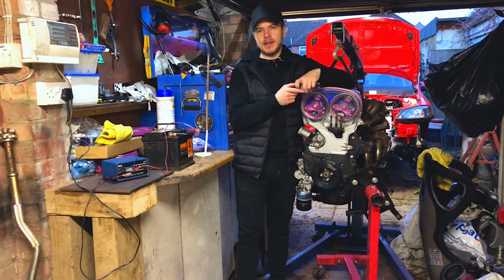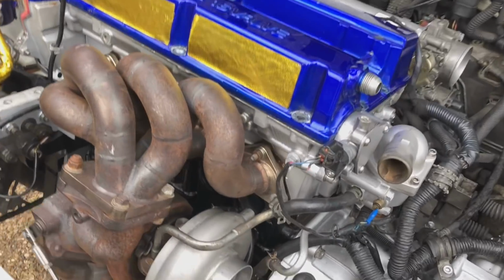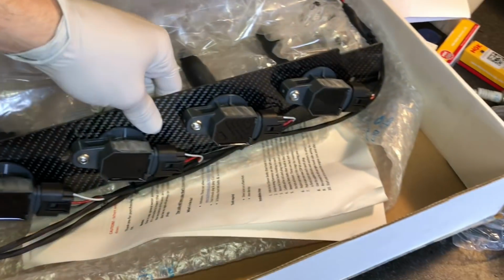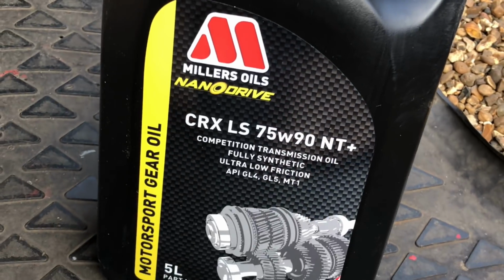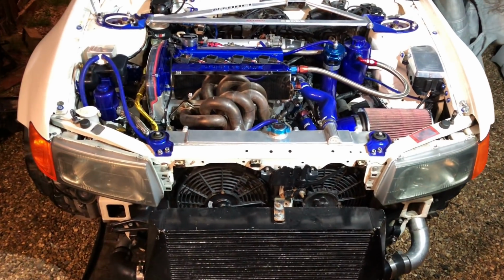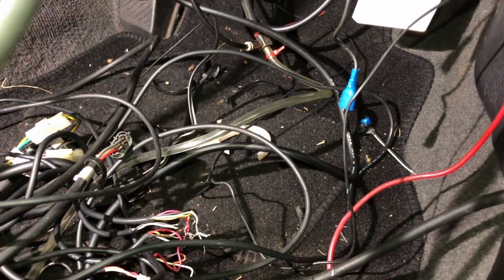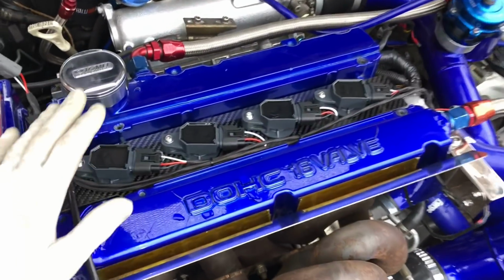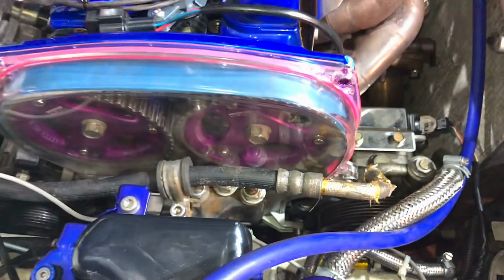FIRST START!! BIG Turbo 700+ Hp Spec Engine Mitsubishi Evo V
4G63 Engine Spec:
Cp carrillo Pistons
Manley i Beam Pro series rods
Arp rod bolts
New Genuine 4g64 Crankshaft
ACL race series rod/main Bearings
ARP main Bolts
Tomei Baffle Scraper
Fluid Dampr Balancer Pulley
Kiggly Race Oil Pressure Regulator
Cosworth H11 head bolts
Cosworth 1.3mm headgasket
+1mm Oversize nitrided inlet valves
+1mm Oversize Inconel exhaust valves
Supertech Valve springs
Kelford 272 camshafts
HKS vernier pulleys
3mm Lash adjusters
Titanium Retainers
Link G4+ ECU
Coil On Plug Conversion
BPR 8ES Spark plugs
Exedy Twin Plate Race Clutch
New Genuine Oil pump
Gates Kevlar Cambelt
FP Black TurboCharger
1050cc Injector Dynamics
Twin Bosch 044 Fuel pumps
AN 8 Braided Fuel Feed AN 6 Return Line
2 liter Swirl Pot in Boot